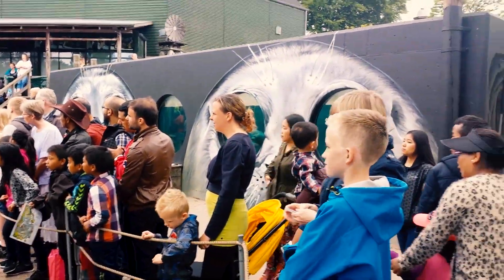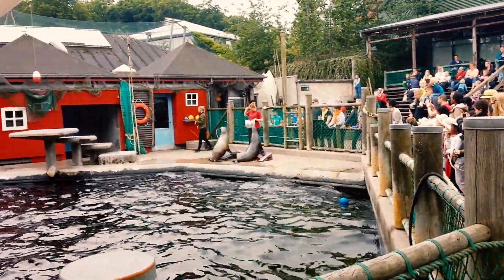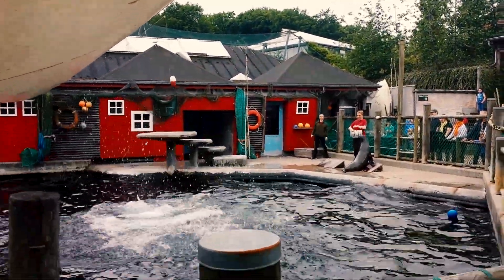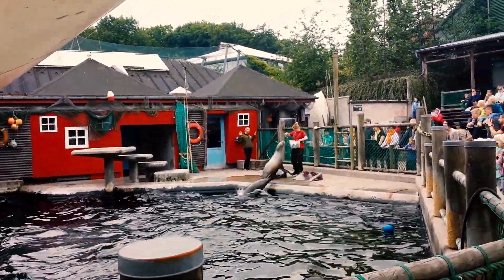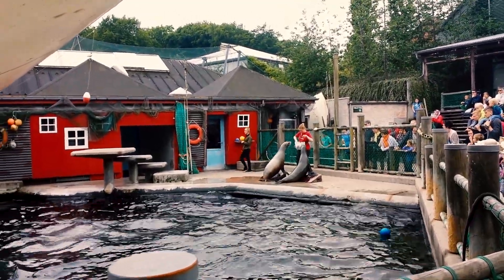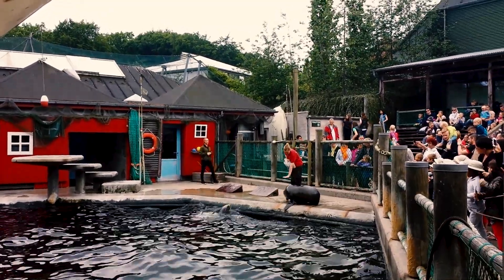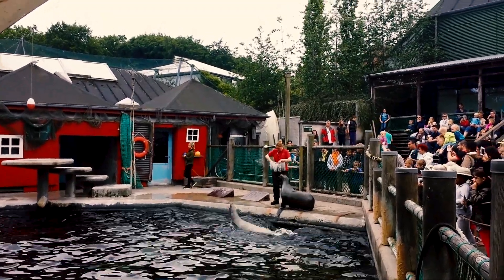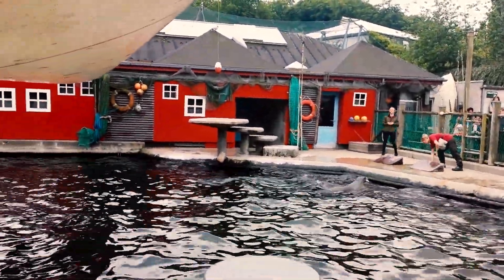Odense Zoo Denmark 2015 / Зоопарк в городе Оденсе (Дания)